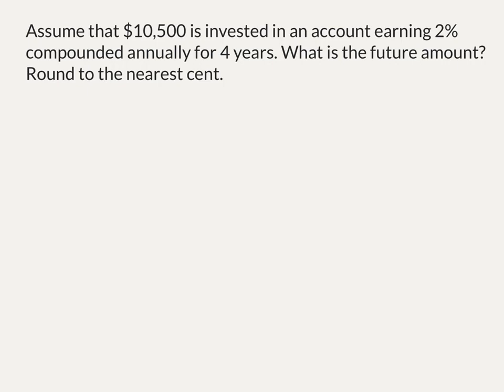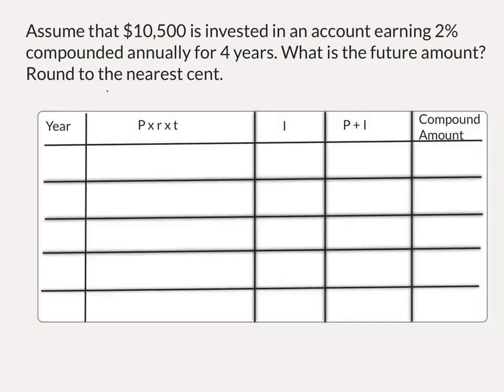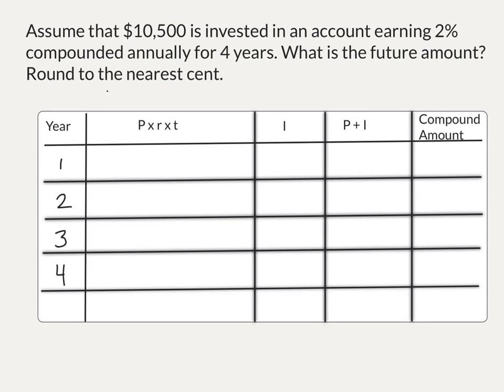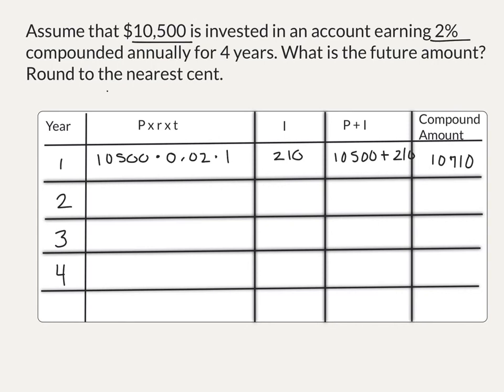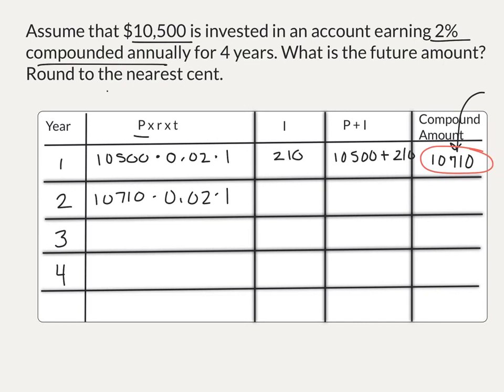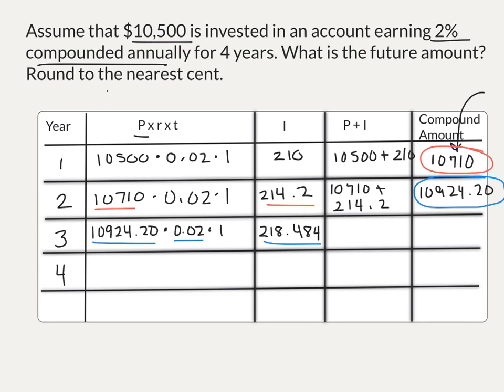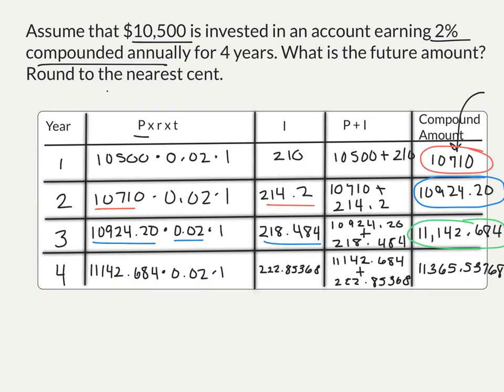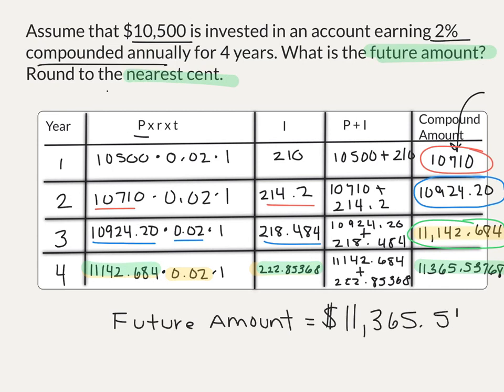Finding Future Amounts using Simple Interest